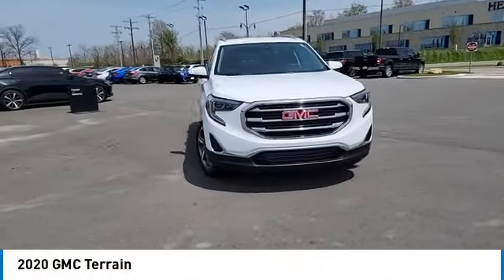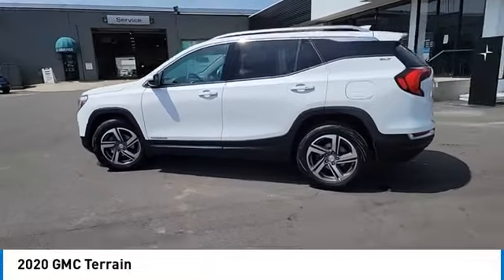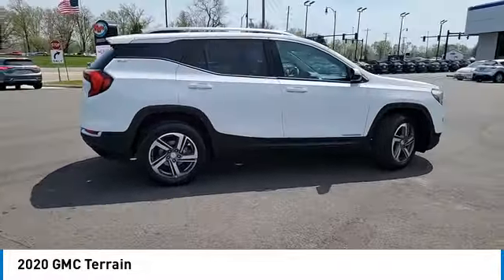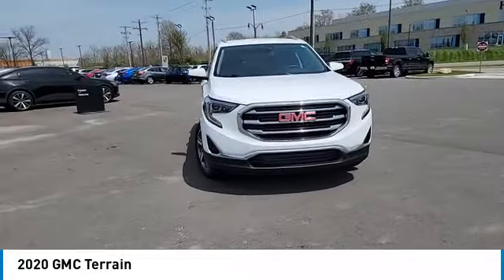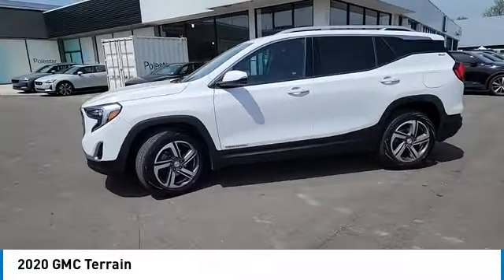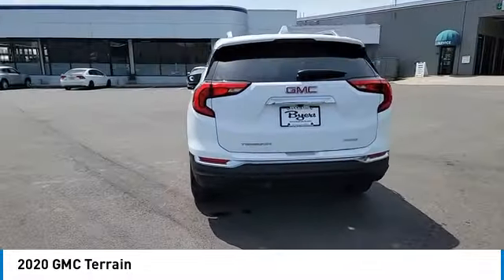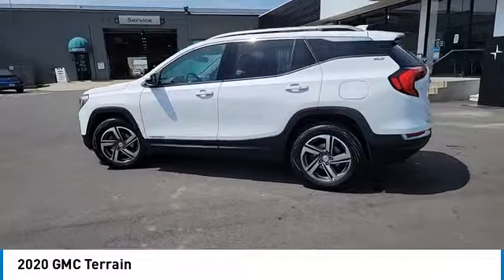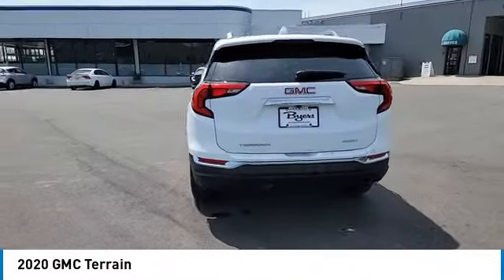2020 GMC Terrain I232254A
2020 GMC TERRAIN Columbus, OH
Stock# I232254A

Byers Imports
401 North Hamilton Rd

*DESIRED FEATURES:* AWD, Rear Camera, Leather, Htd Seats, Remote Start, Android Auto, Apple CarPlay, Lane Departure Warning, Bluetooth, SiriusXM, Alloy Wheels, Fog Lights.

This all wheel drive 2020 GMC Terrain AWD 4dr SLT is one of those used cars Columbus, OH shoppers seek out for its Summit White exterior with a Jet Black Interior. With 87,861 miles this 2020 Terrain with a 4cyl, 1.5l, 170.0hp engine is your best buy near Columbus, OH.

Byers Imports serves Columbus, OH. You can also visit us at, 401 N Hamilton Rd. Columbus OH, 43213 to check it out in person! Byers Imports Used car dealership only sells used cars Columbus, OH buyers can trust for safety and worry free driving.

*EXTERIOR OPTIONS:* Privacy Glass, Tinted Glass, Auto Headlamp

The Byers Imports used car dealership in Central Ohio is an easy drive or fly in from anywhere in the United States. Our car lot sits just east of Columbus, OH where your 2020 GMC Terrain AWD 4dr SLT will be waiting for your test drive and/or shipping instructions.

When shopping for used cars Columbus shoppers prefer the short drive to Columbus, OH. We're glad you found this pre-owned GMC Terrain for sale at our used car dealership near Columbus, Ohio in Columbus, OH. Looking for Audi financing? Our Byers Imports finance specialist will find the best rates available for this pre-owned GMC Terrain for sale. Byers Imports has new cars for sale and used cars for sale in Columbus just east of Columbus. So, if you're shopping used car dealerships in Columbus, OH consider driving just past Bexley, OH to Columbus where you'll experience Central Ohio's preferred Audi dealer service, sales and the Byers Imports difference!

Byers Imports Used Car, Truck, SUV And Van Super center stocks the vehicles Columbus, OH shoppers prefer like this 2020 GMC Terrain AWD 4dr SLT stock # I232254A.